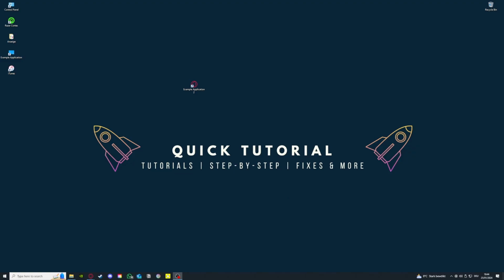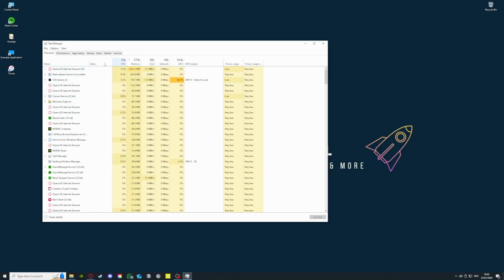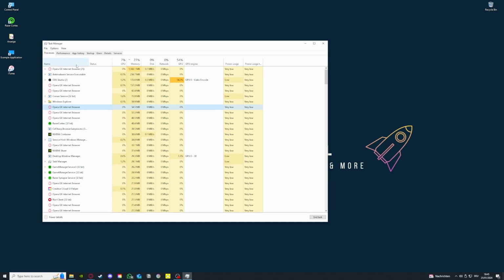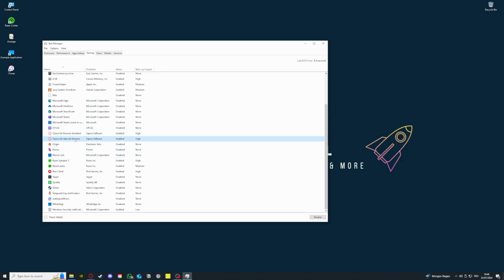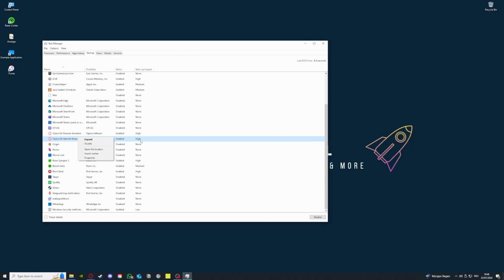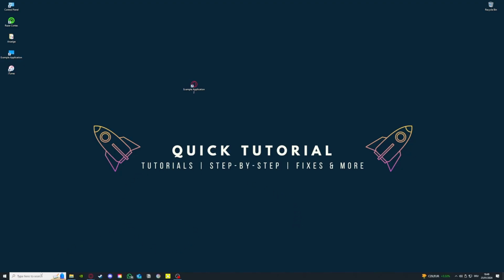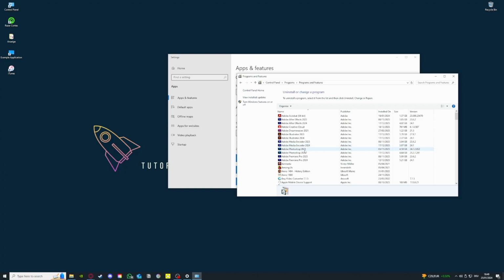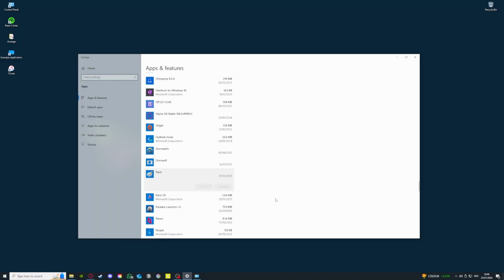Celemony Capstan – How to Fix Crashing, Freezing, Black Screen, Not Responding – Full Tutorial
How to fix Celemony Capstan crashing
Capstan crash fix on Windows and macOS
Fix Capstan crashing when loading audio files
Celemony Capstan not responding – how to fix
Capstan crashes during pitch analysis
Capstan freezes while processing long recordings
Fix Celemony Capstan crash after update
Capstan black screen on plugin launch
Celemony Capstan crashing in standalone mode
Fix Capstan crash when opening saved projects
Troubleshooting Capstan crashing issues
Fix audio engine crash in Capstan
Capstan crash when switching audio drivers
Resolve Capstan freezing mid-declicking
Fix Celemony Capstan stuck on startup
Capstan plugin crash in DAWs – fix
Fixing Celemony Capstan crashing on launch
Resolve Capstan black screen errors

0:00 Intro
0:45 Work out how the app is actually failing
1:30 Check for updates
2:15 Force close it with Task Manager
3:50 Restart your PC
4:35 Disable auto-start services
5:20 Clear the cache
6:00 Repair via Control Panel
8:20 Reinstall as a last resort